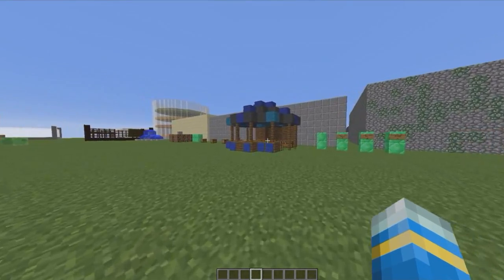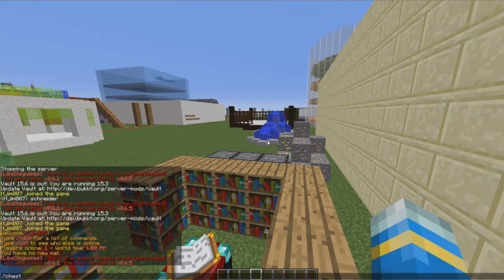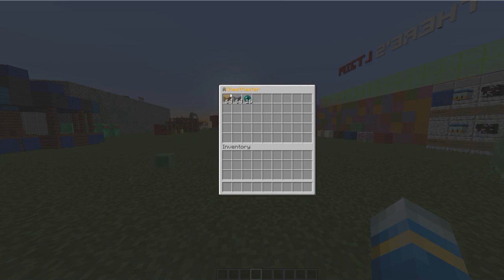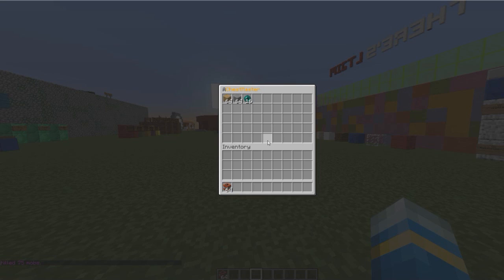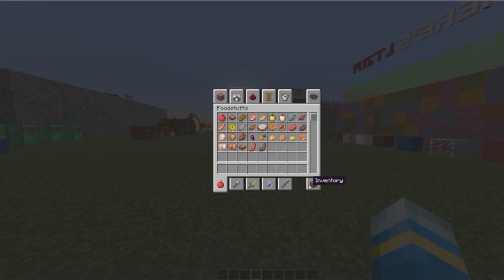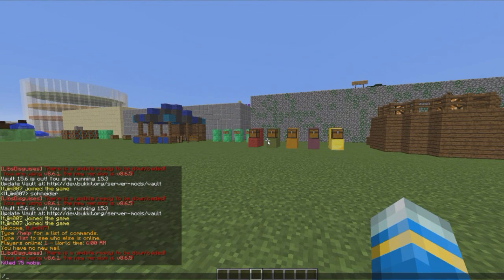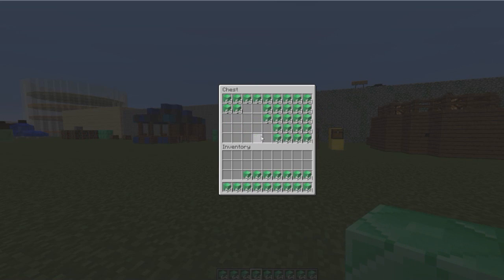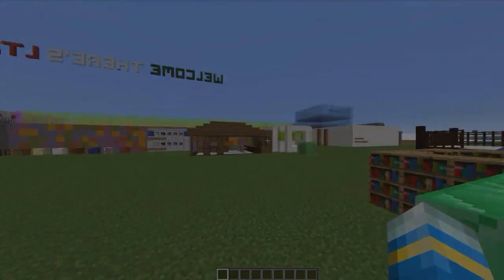Minecraft Plugin Tutorial - Chestmaster